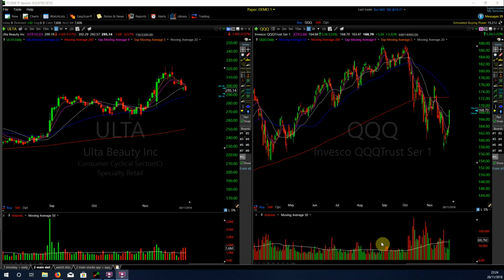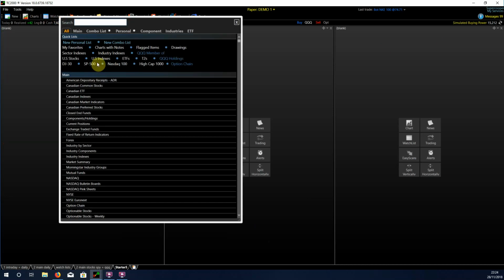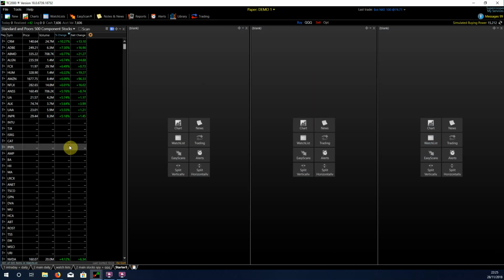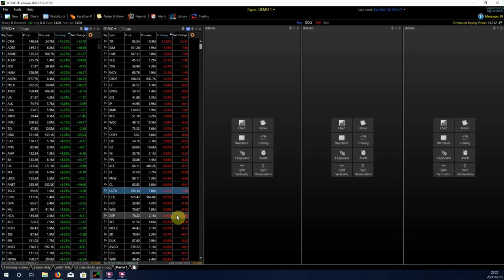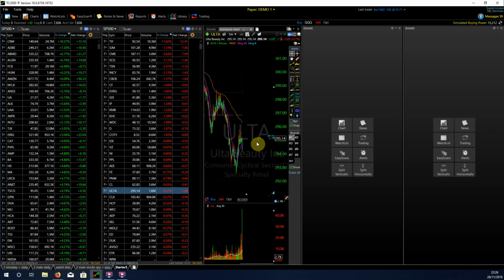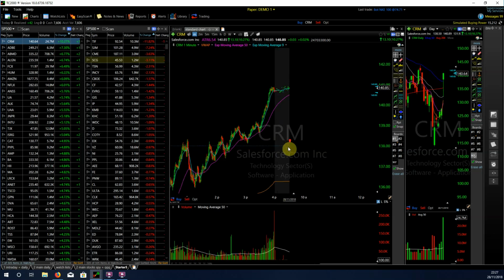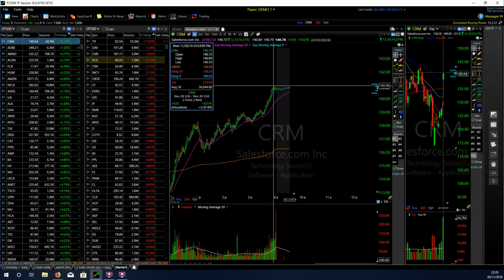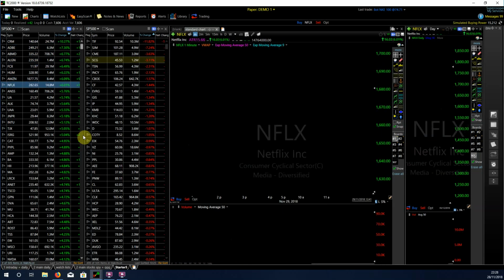How to set up the most basic watchlist to look for afternoon plays (in TC2000)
Just a quick video on how to set up the most basic watchlist in TC2000 and look for the set ups we like to take in the afternoons.